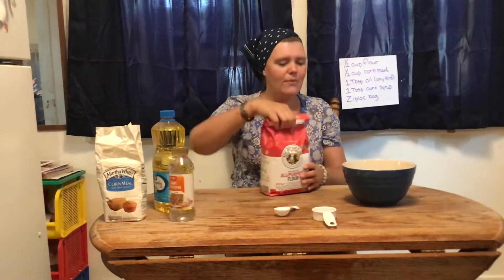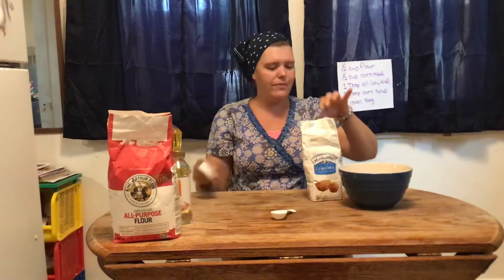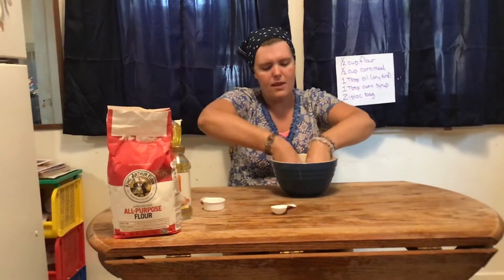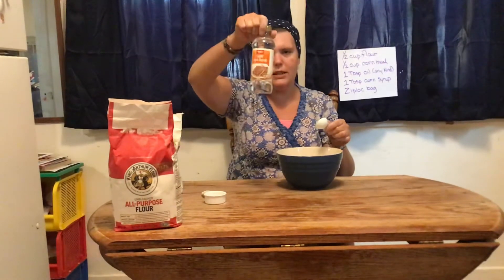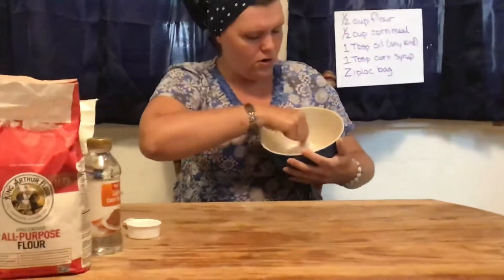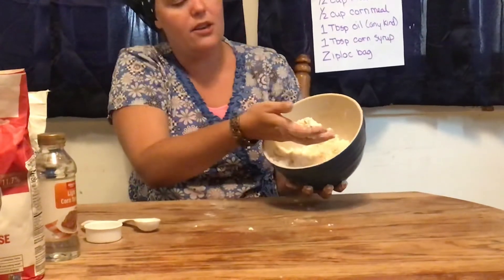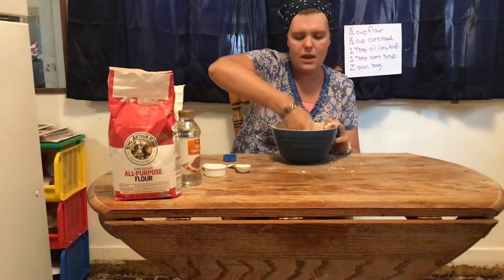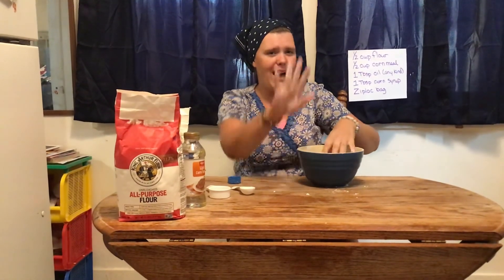Ms Michelle makes kinetic sand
It’s edible so small children can play with it. It just doesn’t taste very good😊